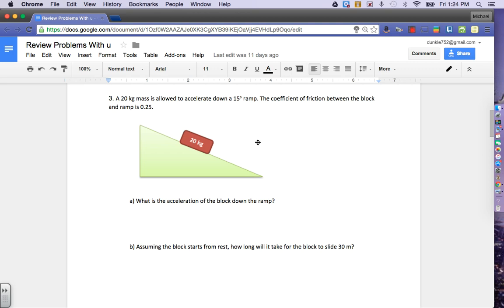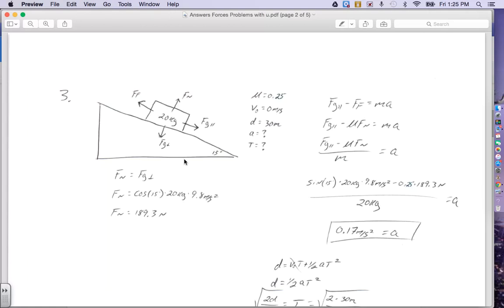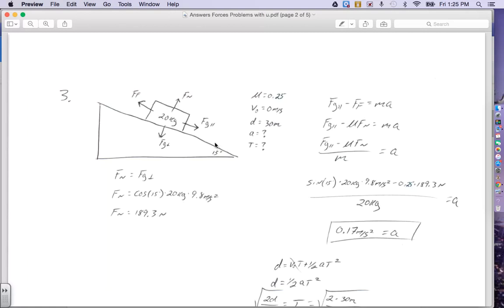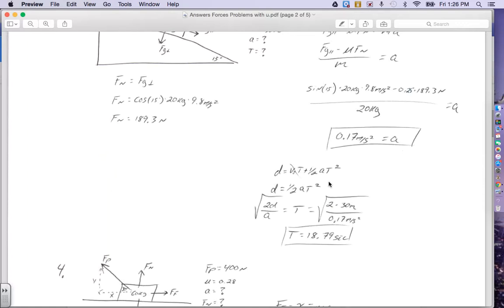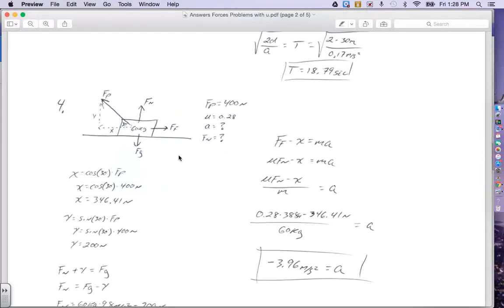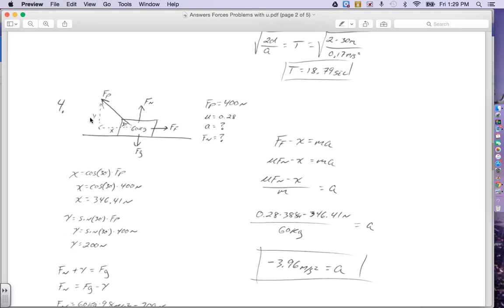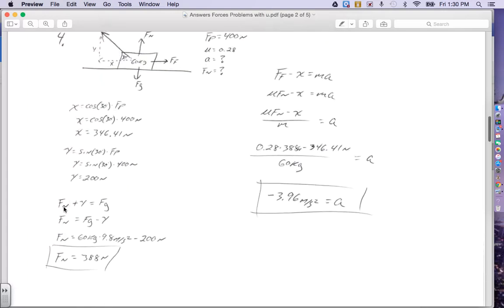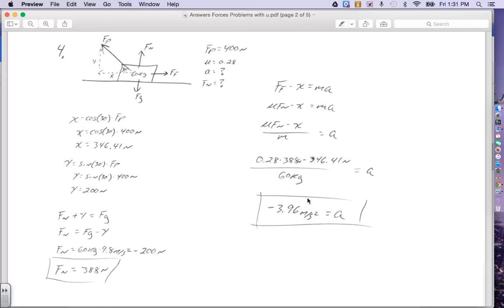Problems With u 3 & 4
These are the answers to problems 3 & 4 on the Forces Problems With u review sheet. You can find the review sheet and the answer key on my website found